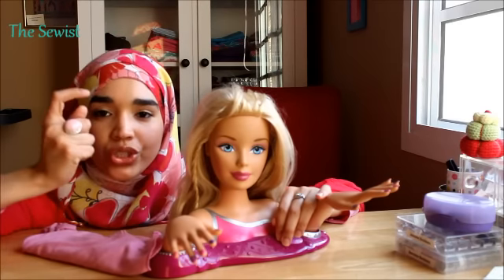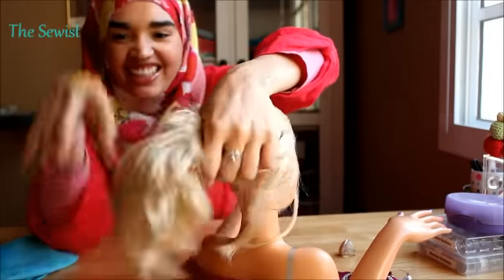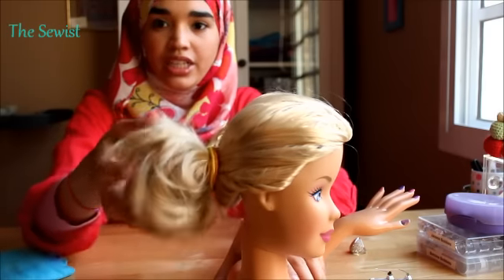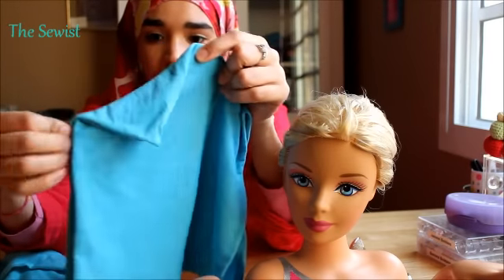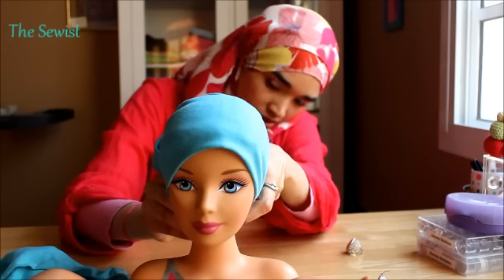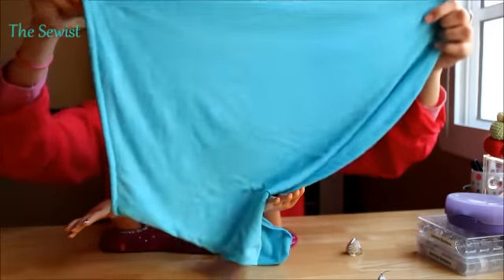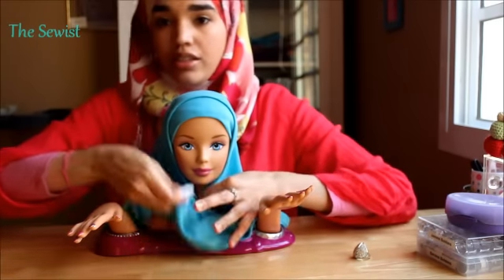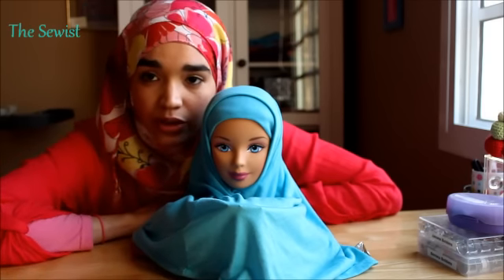{What's under my hood?} A Tutorial on how i tie my hair and my amira hijab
To all those who have asked me how i tie my hair, wear my bonnet and neck coverage aka as amira hijab hope this video answers all your questions.

You can buy the 2 pcs Amira hijabs from the follow website
*please NOTE* i did not buy mine from any website so i am not sure if they are the same ones i own ~ so order at your own risk!

{Follow} me on Instagram : TheSewist

Thank you for asking them, hope you enjoy!
~ If you have any other questions leave them down below in the comment section!